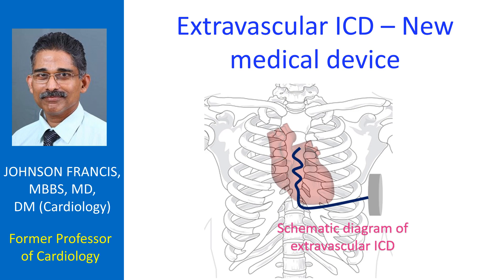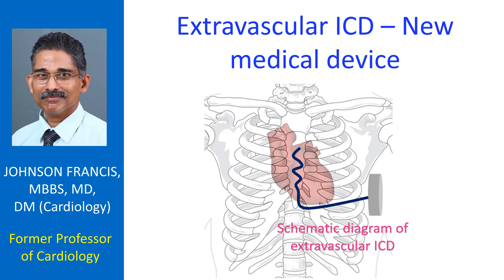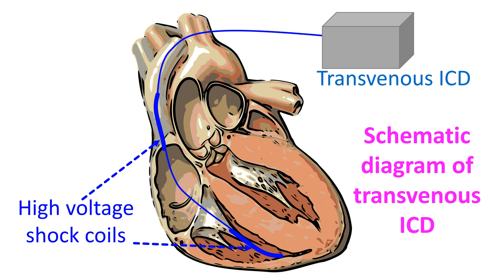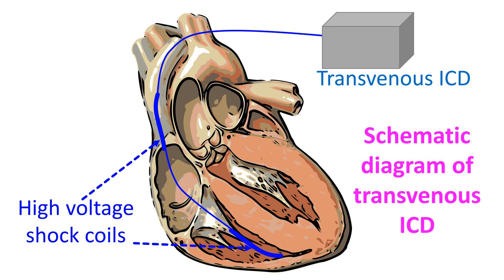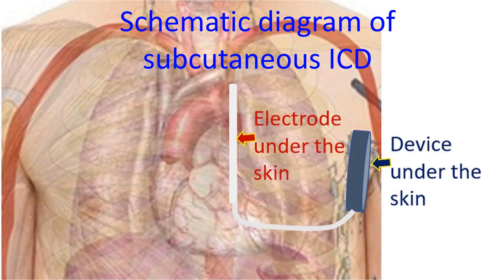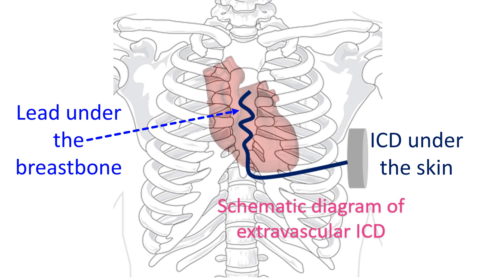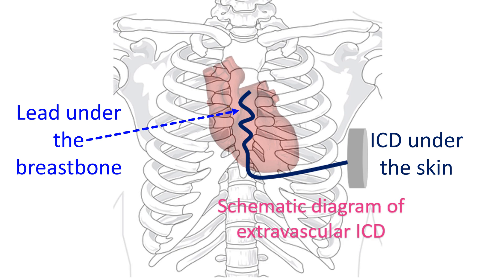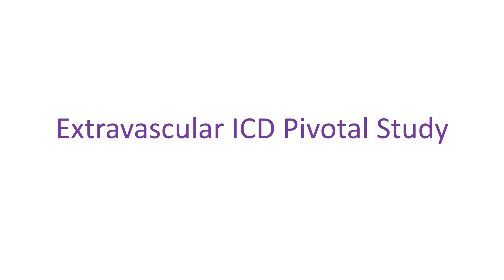Extravascular ICD – New medical device, different from subcutaneous ICD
Extravascular ICD – New medical device, different from subcutaneous ICD: Lead implanted substernally so that there is no bone between the lead and the heart. Can defibrillate with energies similar to transvenous ICD and provide overdrive pacing, unlike subcutaneous ICD.